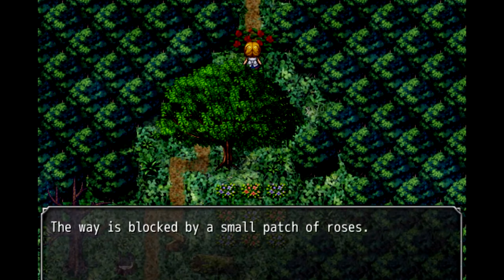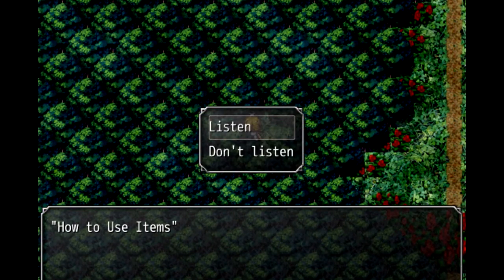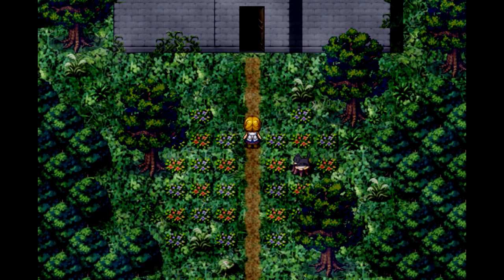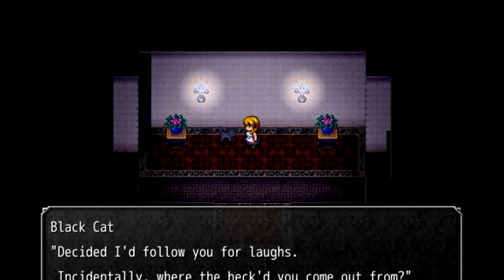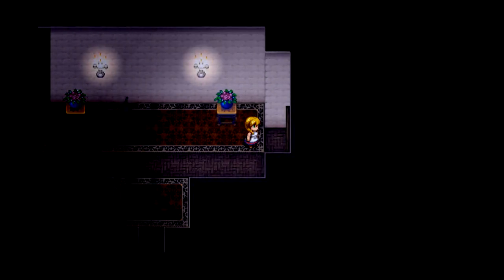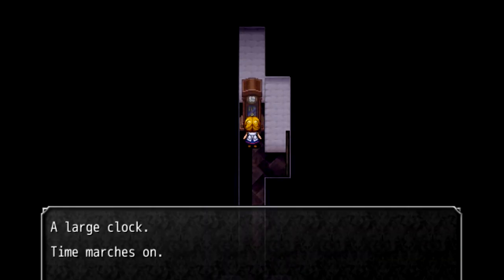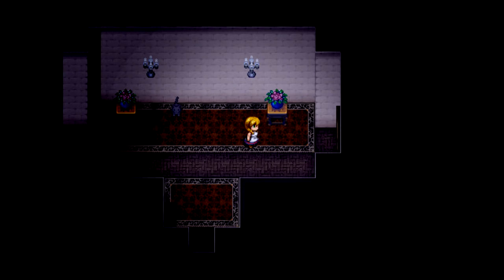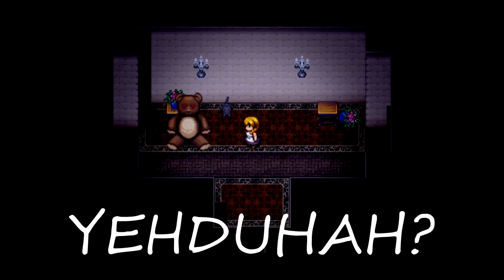The Witch's House - Part 1 -Teddy bears must die!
This part one of the my play through of the witch's house

The Witch's House is a role-playing game that will not only test your courage but also your ability to solve puzzles.

The Witch's House is a free-to-play indie game that bases its theme on horror. Players assume the role of a girl named Viola who accidentally gets lost in a mysterious forest. Fortunately she comes to a solitary house in the abyss, but she soon finds out that this encounter is not as lucky as it seems: the house belongs to a demonic witch with sinister plans.
The witch, Ellen, urgently needs to change her body, and Viola could not have come at a better time. Your mission as player is to help Viola get away from the house and Ellen. By exploring every nook and cranny, find clues, hidden objects and talk with some of the strangest characters to break free. The game bids you to beware and alert while you play, the house seems to have a life of its own, and as soon as you think you've escaped, you'll find even more obstacles and problems.

Track: 15k mix